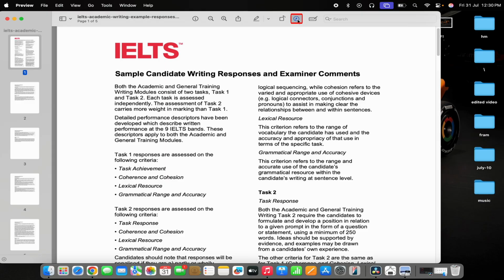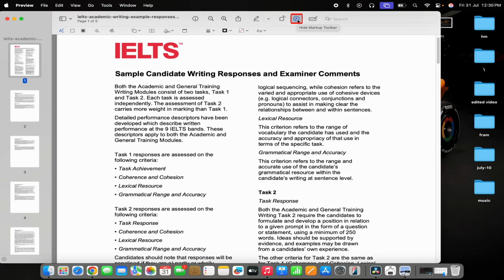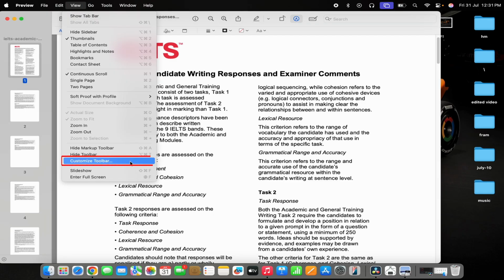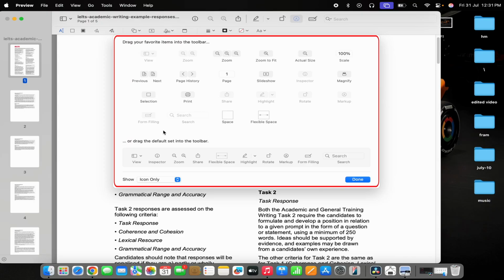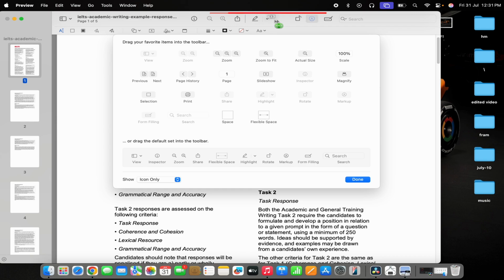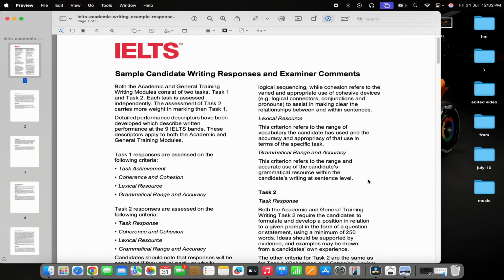How to customize the Preview Markup Toolbar on your Mac ?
How To Customize The Preview Markup Toolbar On Your Mac: Welcome to our step-by-step guide on "How To Customize the Preview Markup Toolbar on Your Mac"! If you want quicker access to your favorite annotation and editing tools in Preview, this video is for you. We'll show you how to customize the Markup Toolbar, arrange available tools, and personalize your editing workspace on macOS. Whether you're editing PDFs, signing documents, or annotating images, these steps will help you make the most of Preview.

In this video, we will show:
How to personalize Preview editing tools
How to arrange Markup Toolbar options in Preview
How to edit PDFs and images with Preview
How to customize Preview on macOS